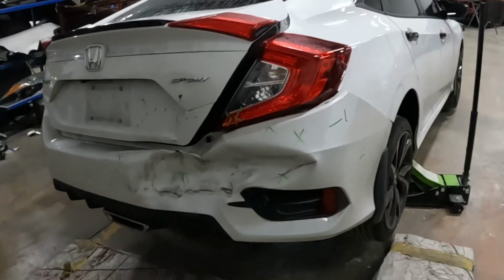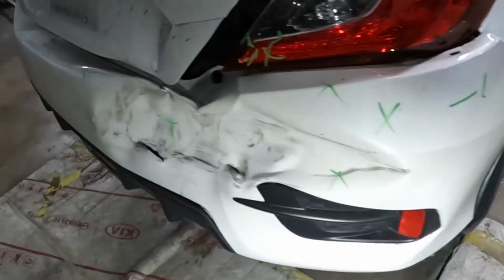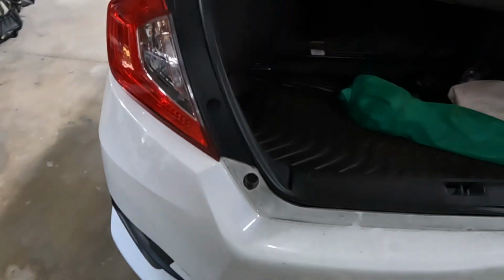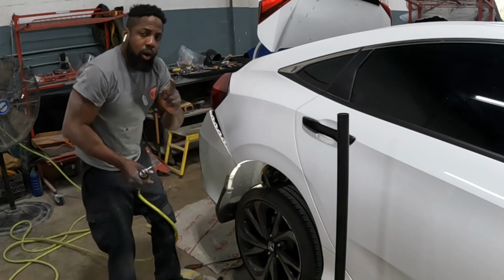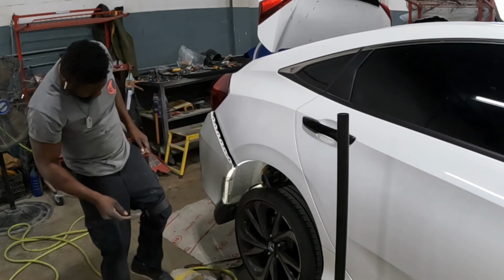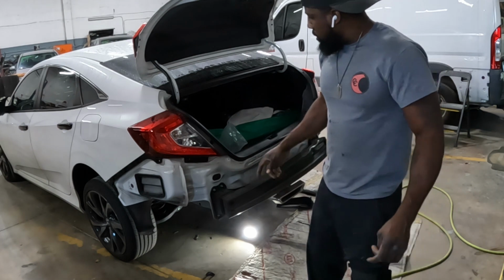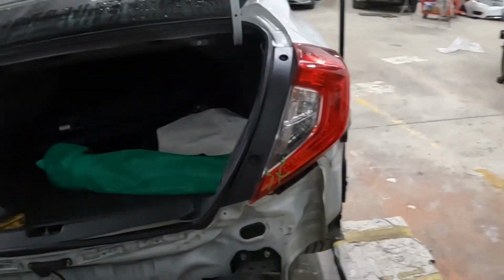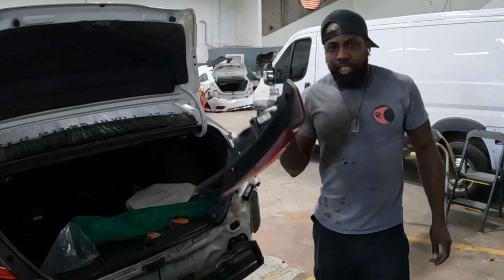2021 Honda Civic how to take the back bumper and taillight off